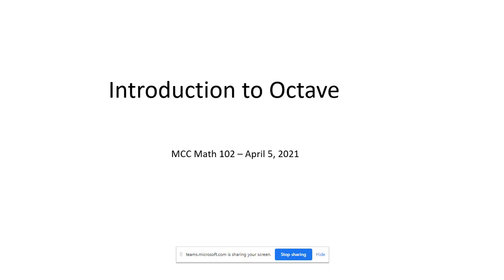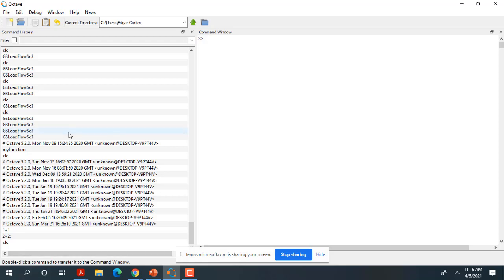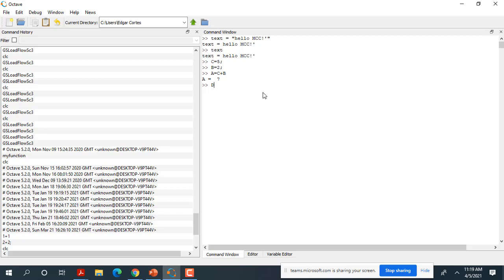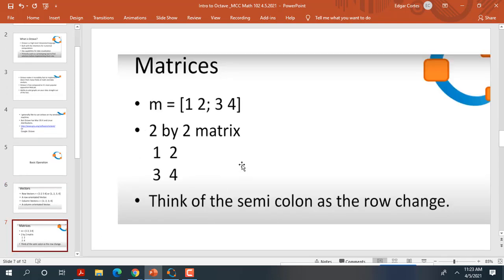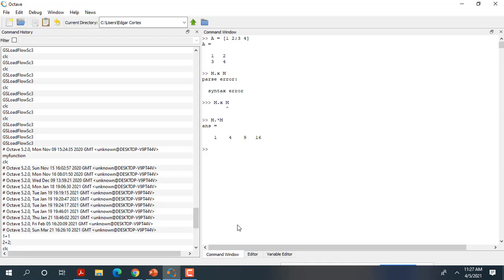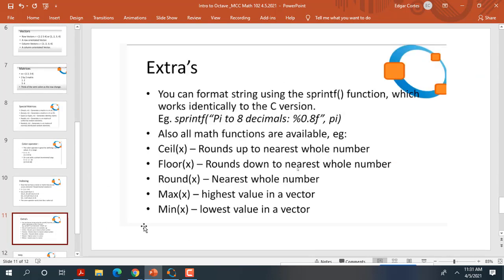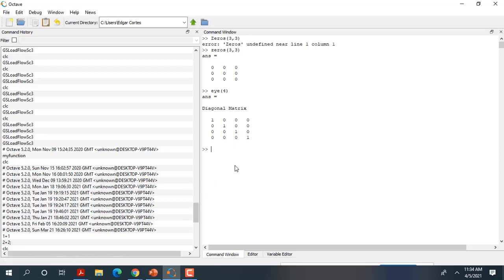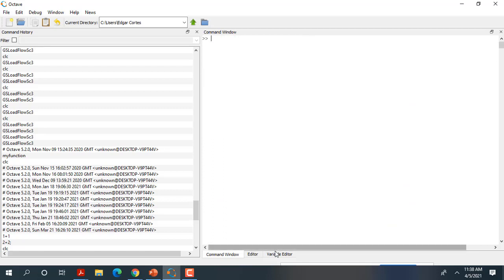Intro to Octave Applied Math Concepts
GNU Octave is a high-level language, primarily intended for numerical computations. It provides a convenient command-line interface for solving linear and nonlinear problems numerically, and for performing other numerical experiments using a language that is mostly compatible with Matlab. It may also be used as a batch-oriented language.

Octave has extensive tools for solving common numerical linear algebra problems, finding the roots of nonlinear equations, integrating ordinary functions, manipulating polynomials, and integrating ordinary differential and differential-algebraic equations. It is easily extensible and customizable via user-defined functions written in Octave’s own language, or using dynamically loaded modules written in C++, C, Fortran, or other languages.

GNU Octave is also freely redistributable software. You may redistribute it and/or modify it under the terms of the GNU General Public License (GPL) as published by the Free Software Foundation.

Octave was written by John W. Eaton and many others. Because Octave is free software you are encouraged to help make Octave more useful by writing and contributing additional functions for it, and by reporting any problems you may have.

 History
Octave was originally conceived (in about 1988) to be companion software for an undergraduate-level textbook on chemical reactor design being written by James B. Rawlings of the University of Wisconsin-Madison and John G. Ekerdt of the University of Texas. We originally envisioned some very specialized tools for the solution of chemical reactor design problems. Later, after seeing the limitations of that approach, we opted to attempt to build a much more flexible tool.

There were still some people who said that we should just be using Fortran instead, because it is the computer language of engineering, but every time we had tried that, the students spent far too much time trying to figure out why their Fortran code failed and not enough time learning about chemical engineering. We believed that with an interactive environment like Octave, most students would be able to pick up the basics quickly, and begin using it confidently in just a few hours.

Full-time development began in the Spring of 1992. The first alpha release was January 4, 1993, and version 1.0 was released February 17, 1994. Since then, Octave has been through several major revisions, is included with Debian GNU/Linux, openSUSE, and many other GNU/Linux distributions. Octave was reviewed in the July, 1997 issue of the Linux Journal.

Clearly, Octave is now much more than just another courseware package with limited utility beyond the classroom. Although our initial goals were somewhat vague, we knew that we wanted to create something that would enable students to solve realistic problems, and that they could use for many things other than chemical reactor design problems. Today, thousands of people worldwide are using Octave in teaching, research, and commercial applications.

Just about everyone thinks that the name Octave has something to do with music, but it is actually the name of one of the author’s former professor Octave Levenspiel who wrote a famous textbook on chemical reaction engineering, and who was also well known for his ability to do quick “back of the envelope” calculations. We hope that this software will make it possible for many people to do more ambitious computations just as easily.

Everyone is encouraged to share this software with others under the terms of the GNU General Public License (GPL). You are also encouraged to help make Octave more useful by writing and contributing additional functions for it, and by reporting any problems you may have.